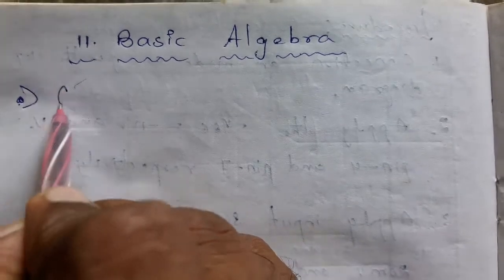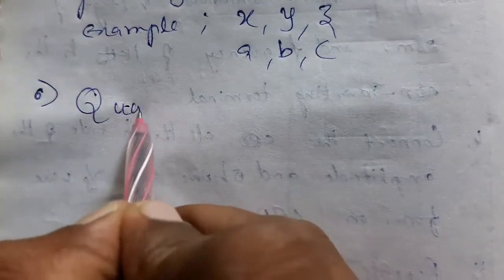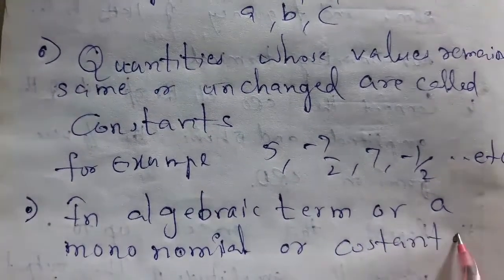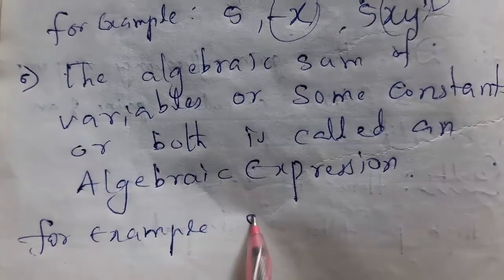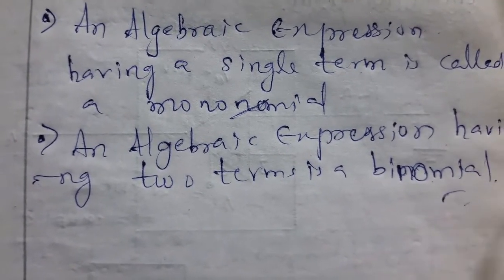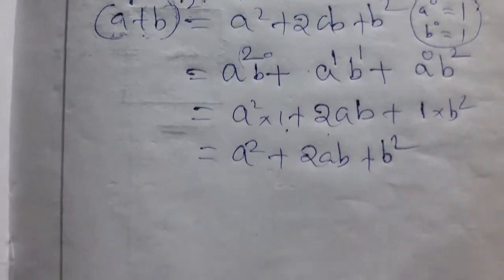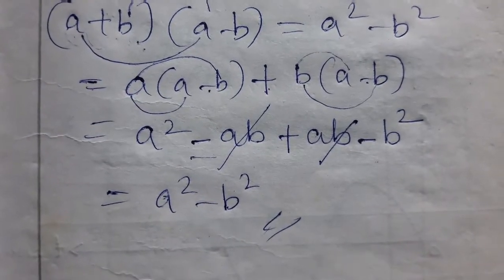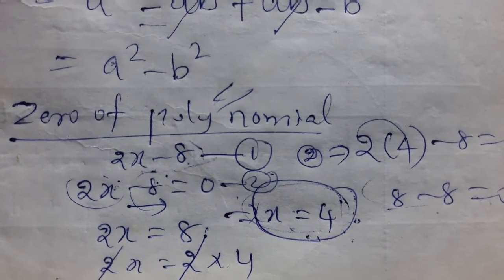Gurkul and Navodaya for competitive Exam Basic Algebra class 1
Some important points on Basic Algebra